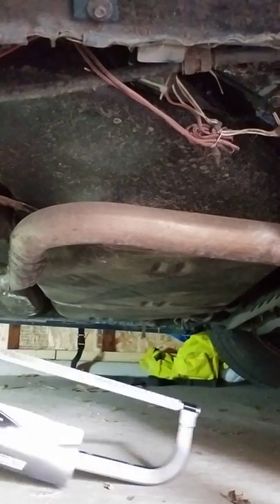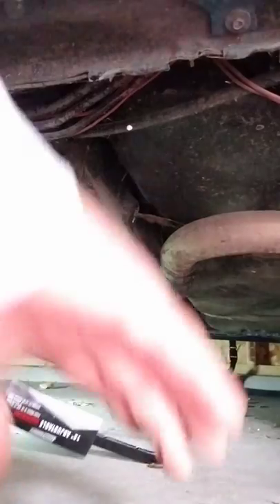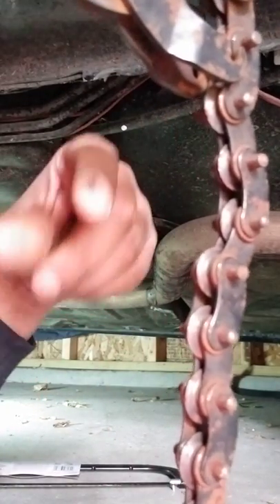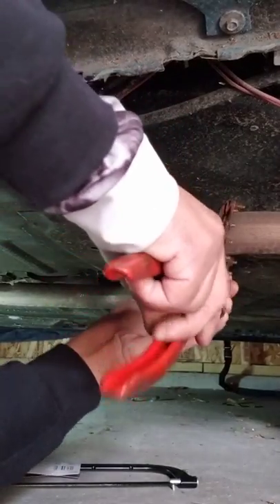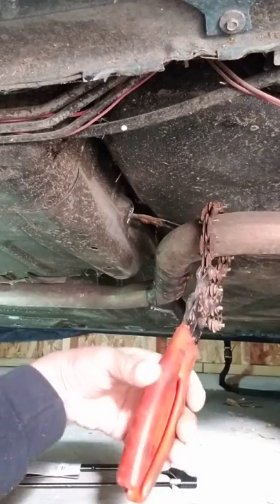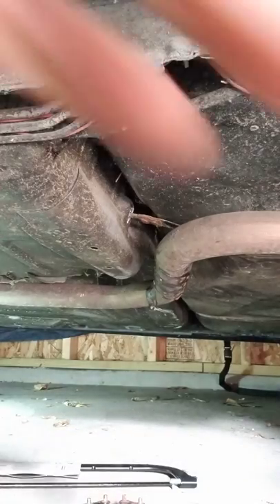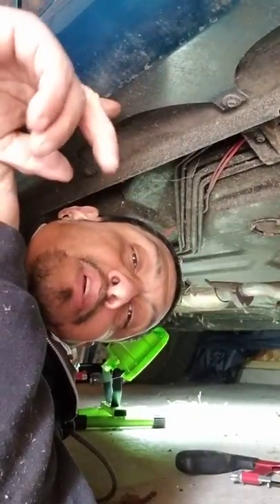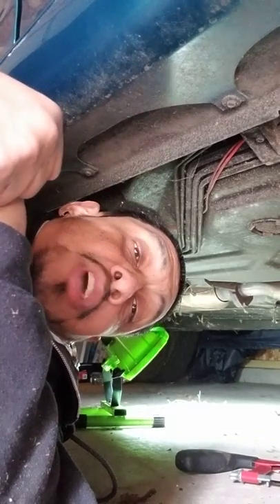How I think catalytic converters are easily and quietly being stolen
Automotive catalytic converters